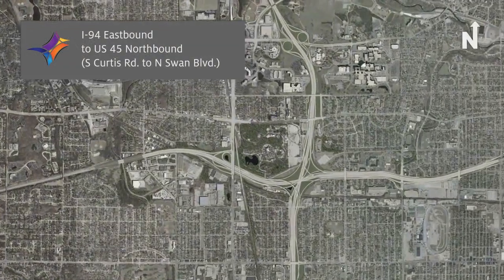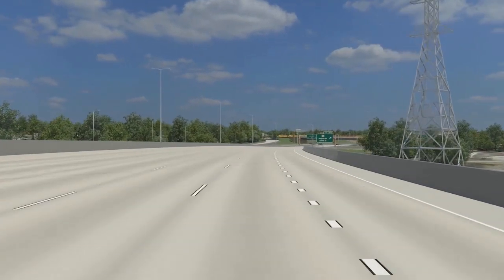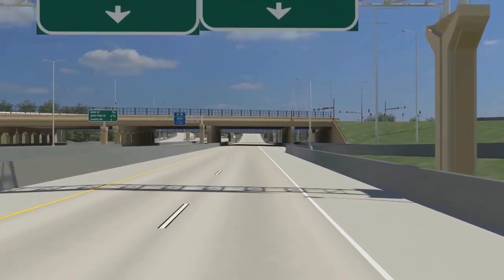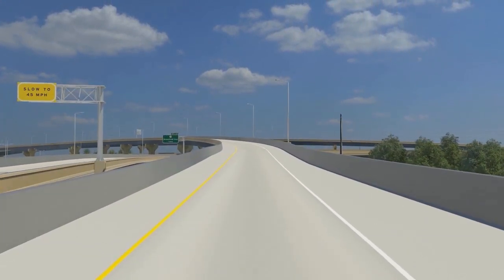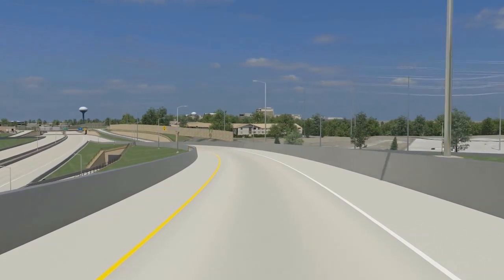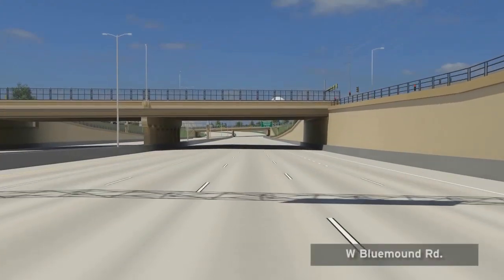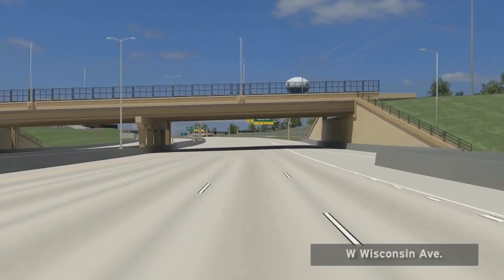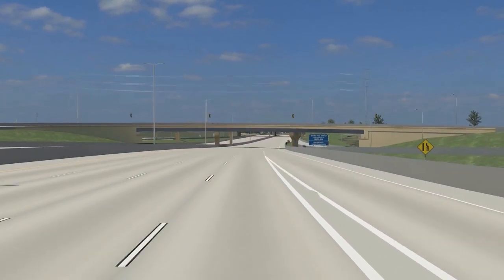Zoo Interchange, I-94 EB to US 45 NB Animation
This video shows the final configuration of the Zoo Interchange system ramp from I-94 EAST to US45 NORTH.  The Zoo Interchange is scheduled to be completed at the end of 2018.